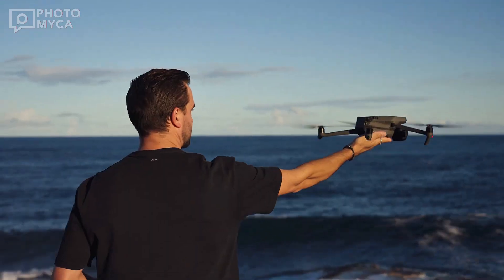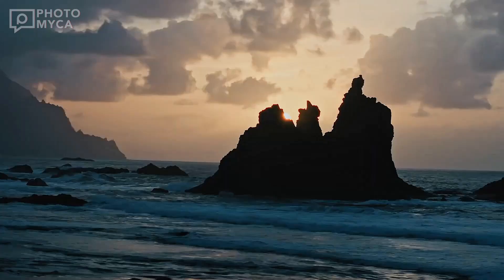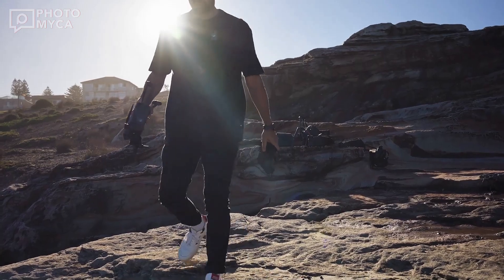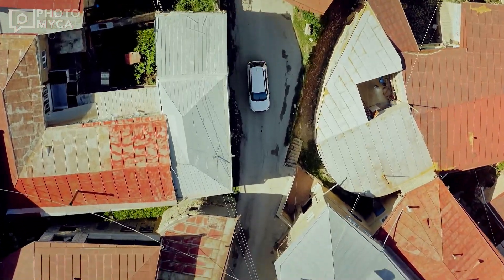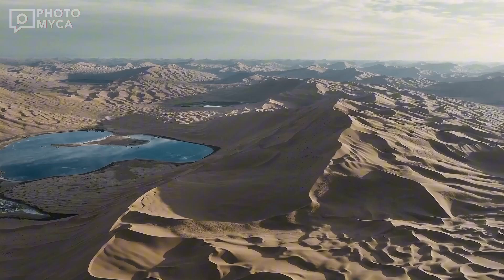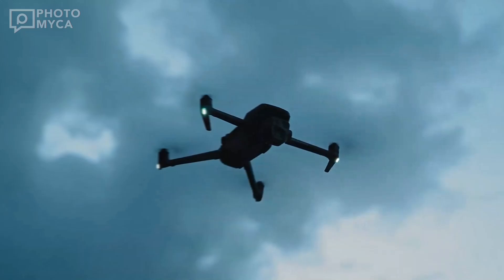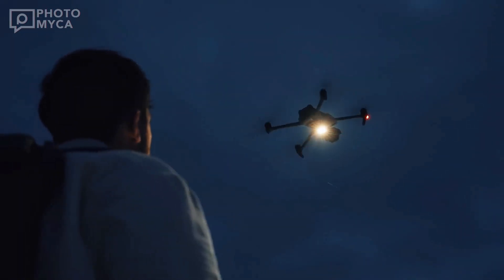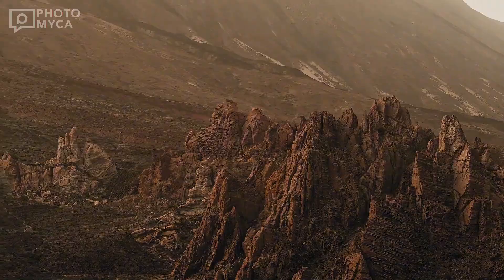DJI Mavic 4 Pro: Full Specs, Leaks & Features Revealed!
The DJI Mavic 4 Pro is causing quite a stir in the drone world! New FCC filings and leaks show that the Mavic 4 Pro will come with a powerful 6,654mAh battery, support for 8K 60fps video and advanced AI capabilities. A revolutionary spherical camera system takes low-light performance and subject tracking to the next level. Plus, with longer flight time and improved heat management, DJI is poised to deliver the best drone experience for professionals and hobbyists alike.

Behind the Lens: The Enchanting World of Cameras and Photography. Capture Your Creative Moments!"

Hello! Welcome to a world full of cameras and passion for photography. On this channel you will find the latest technology cameras, photography tips and tricks, reviews and product comparisons. We aim to provide valuable content for everyone from amateur photographers to professionals. Are you ready to step into the world of photography?